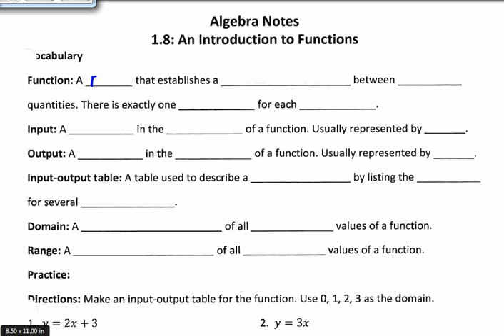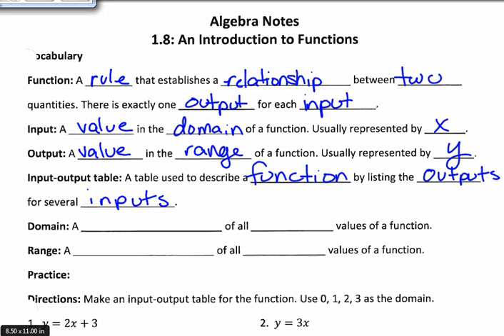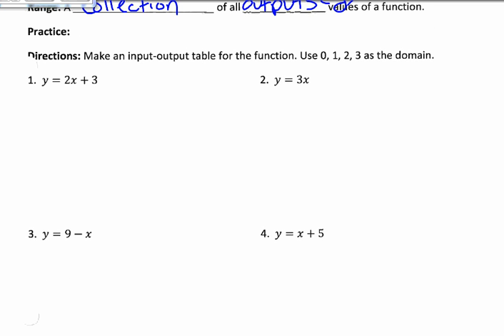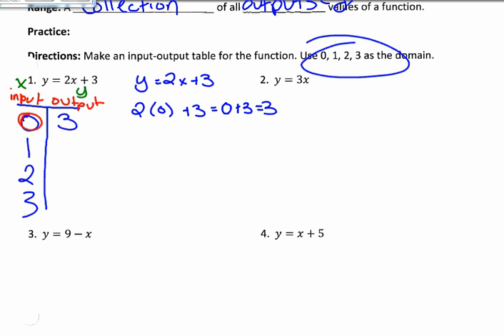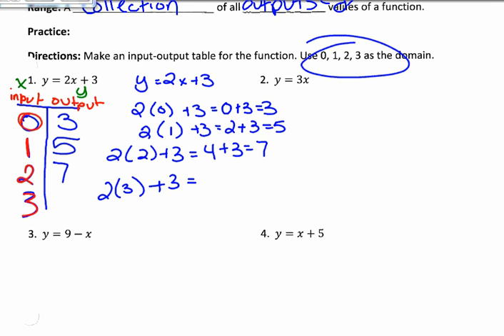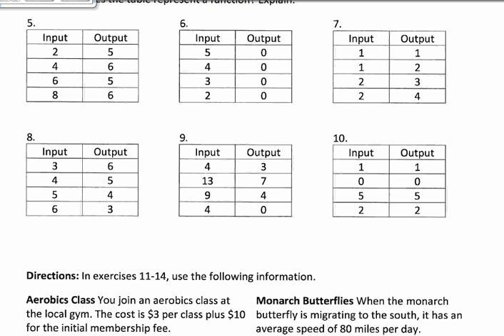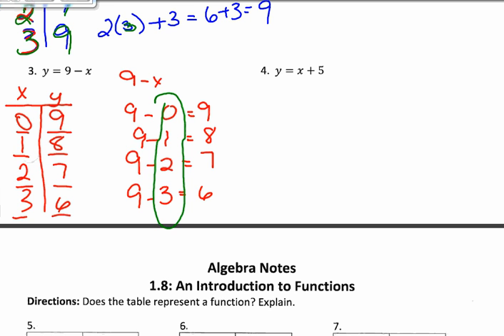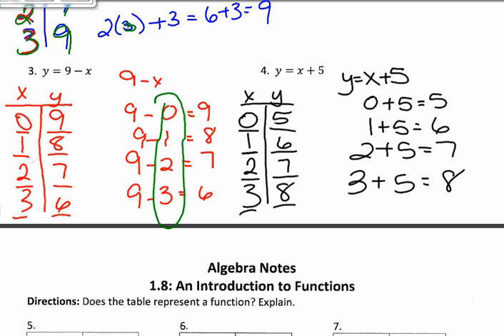1.8: An Introduction to Functions (Part 1)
section vocabulary, making input-output table